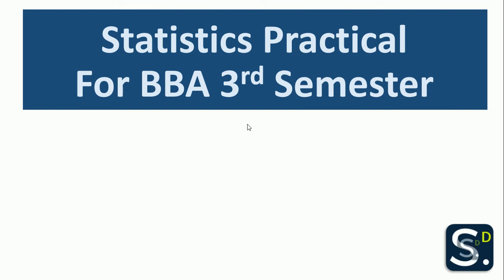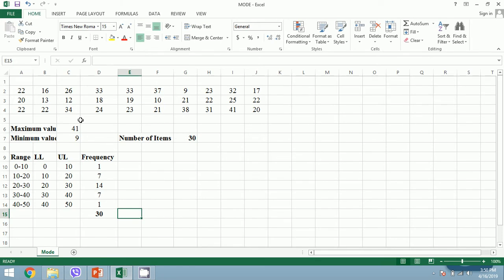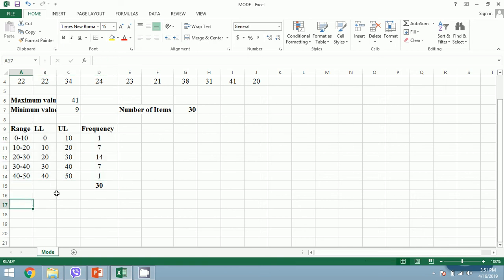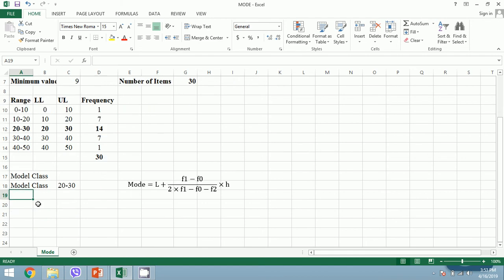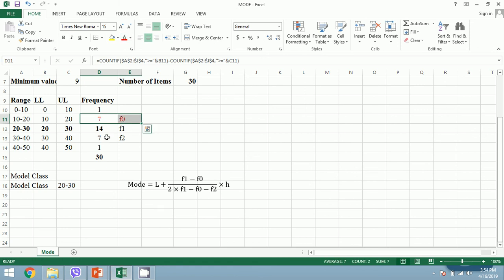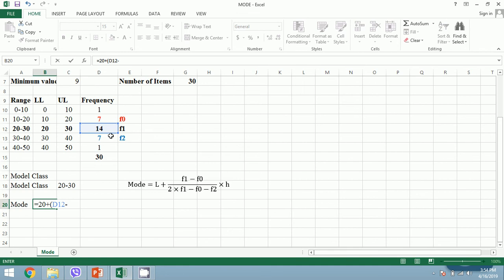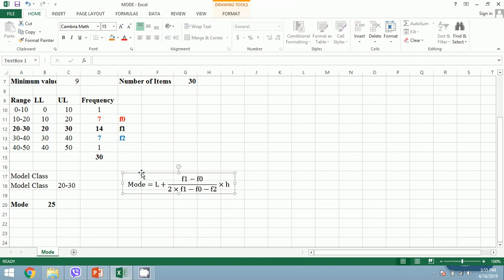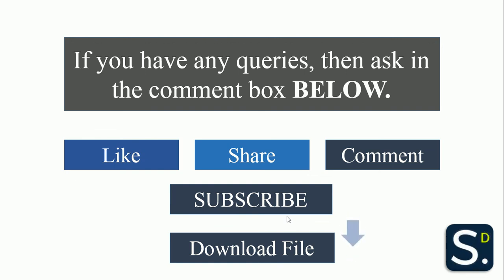#3 Mode calculation in Excel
Statistics practical for BBA.